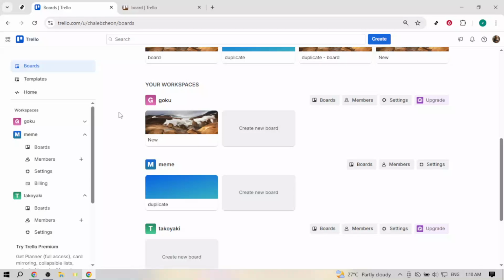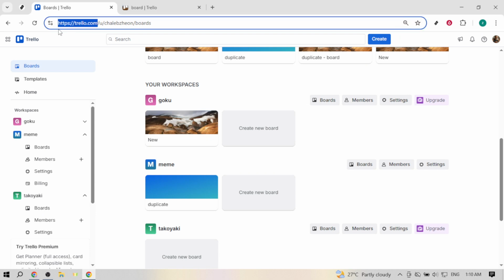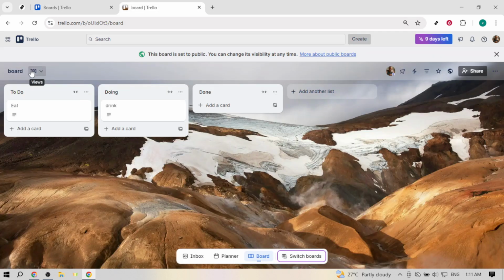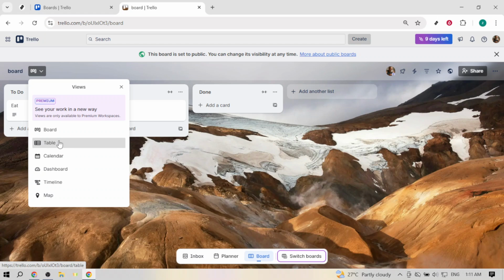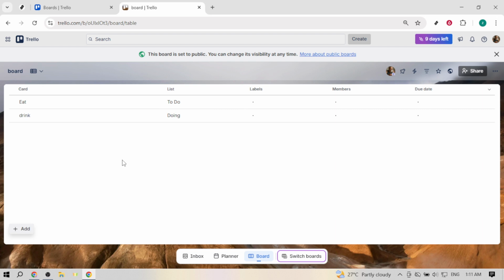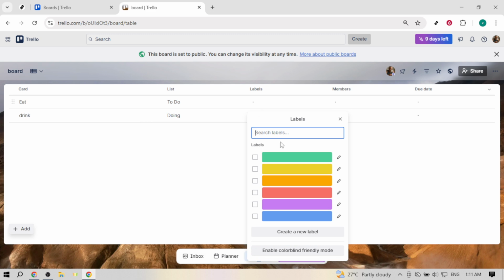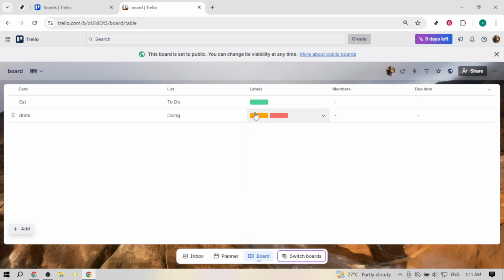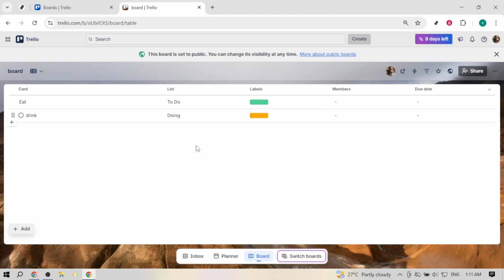How to Add Table View in Trello 2026 (Step-by-Step)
how to add the table view in Trello step by step. This quick Trello tutorial shows you how to enable the table layout so you can view cards in rows and columns for better tracking and organization.

Using the Trello table view makes it easier to sort tasks, manage custom fields, and review project data at a glance. This guide is ideal for beginners, teams, and professionals who want a structured way to manage Trello boards.